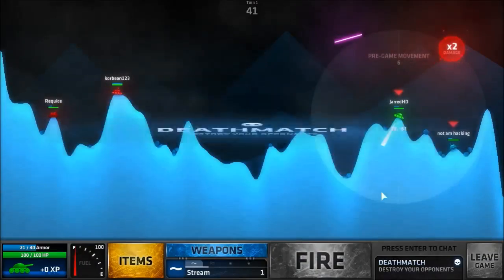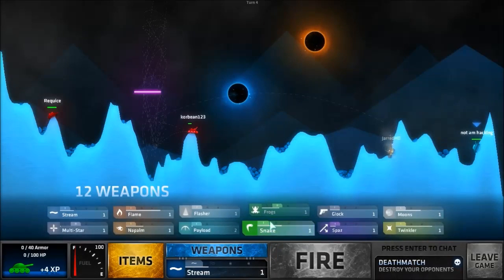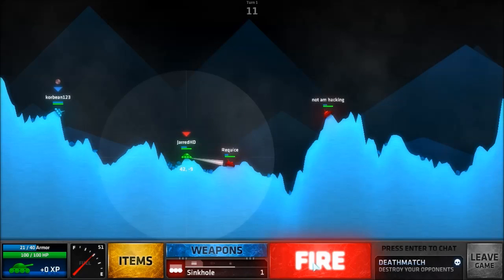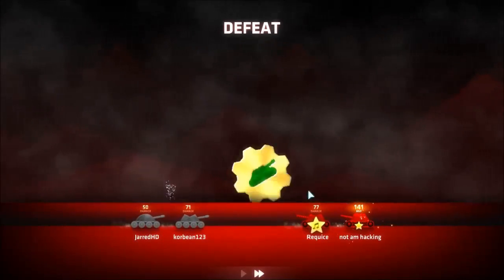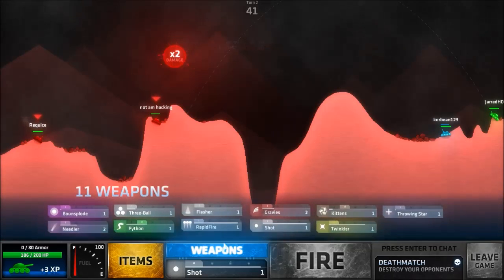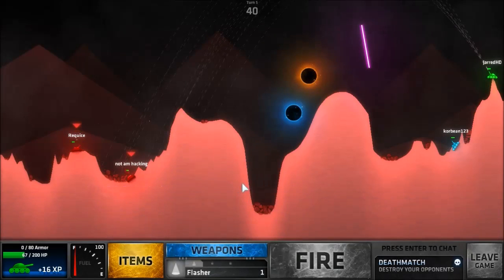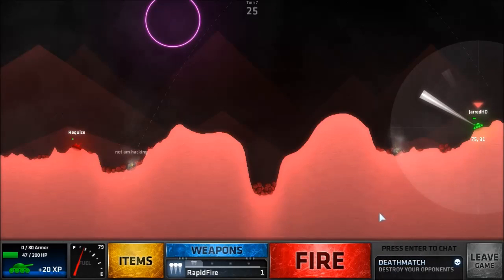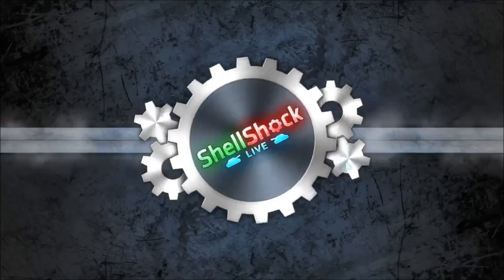Defeat, Defeat, DEFEAT! - [SHELLSHOCK LIVE]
Todays episode we encounter some old weapons! and Get DEFEATED every game! But it was fun!